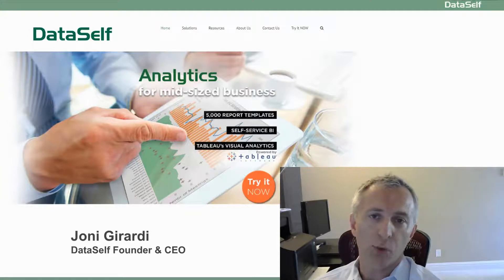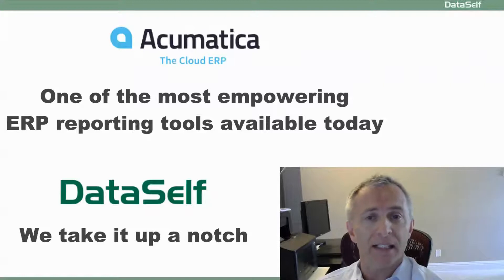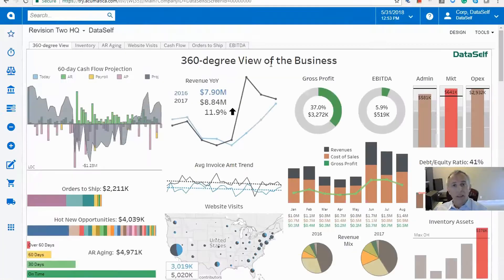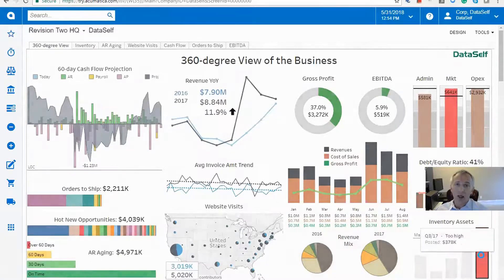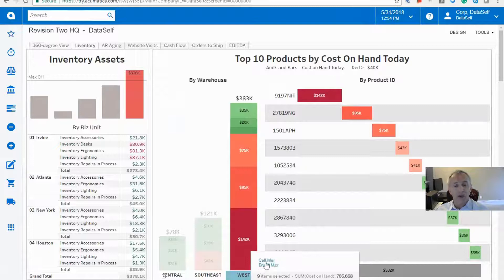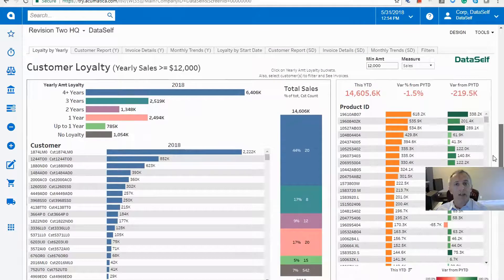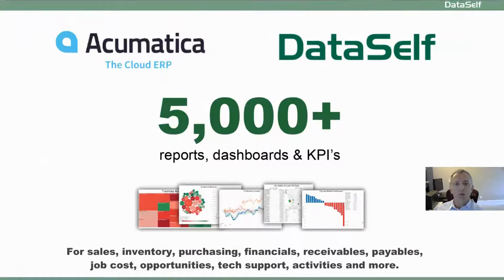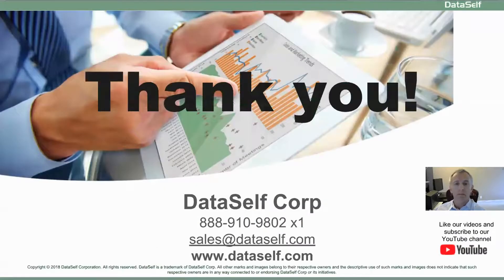DataSelf for Acumatica Launch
Acumatica provides one of the most empowering ERP reporting tools available today.

Now with DataSelf Analytics, we take it up a notch.

Let’s say a CEO logs in to Acumatica.

Right off the bat, DataSelf shows a 360-degree view of the business. Here is cash flow projection, orders to ship, revenues, and other key metrics.

But look, a red flag draws my attention: inventory is too high! I click on it and see the details. Red bars highlight products with a high cost on hand. Most of them are in the West warehouse.

I'm now clicking Call Warehouse manager, and the call is placed.

Here are other DataSelf dashboards:
For salespeople.
Customer Loyalty.
Inventory Projection.
And a financial booklet.

DataSelf also gives you thousands of reports and dashboards for sales, inventory, financials and other business areas, so you can focus on analyzing critical trends right now.

To learn more, please watch the next video.